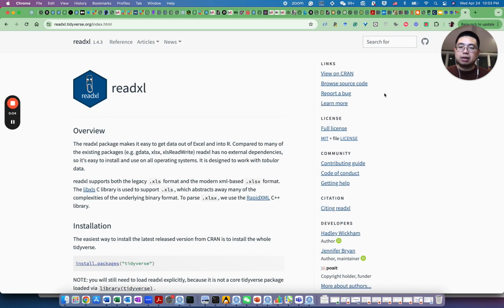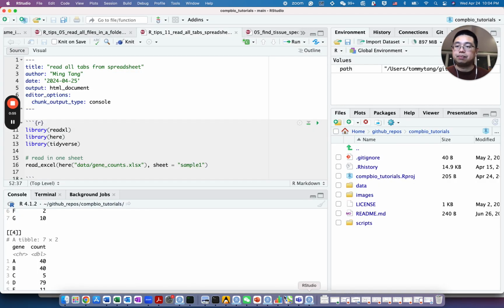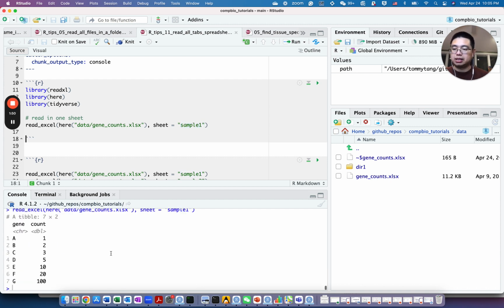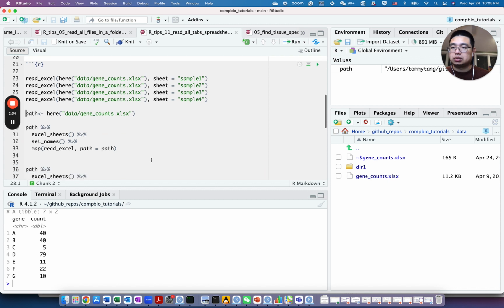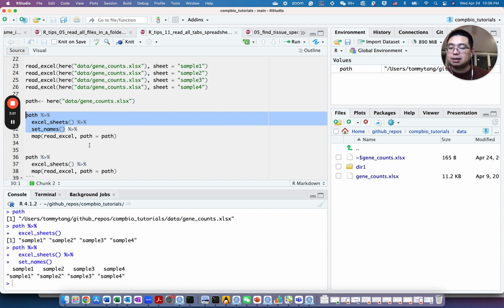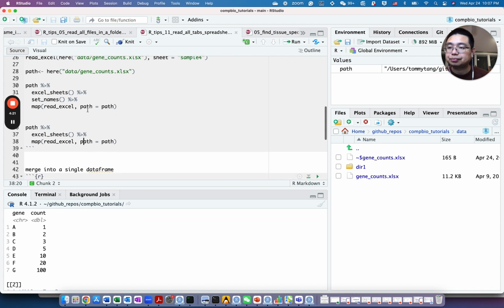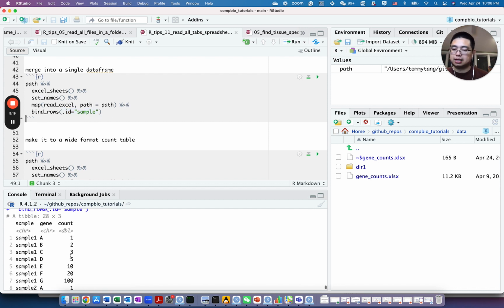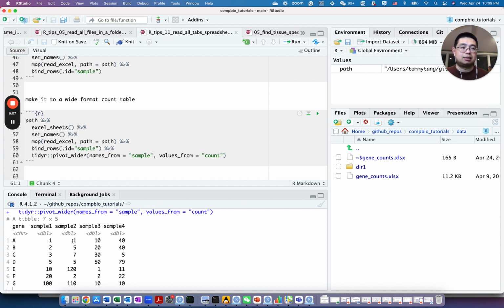Efficiently Combine Multiple Spreadsheet Tabs into One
Learn how to efficiently combine multiple tabs from a spreadsheet into one single data frame in this video by Tommy from Chatomics! Discover how to use the R package readxl to merge data from different tabs seamlessly.